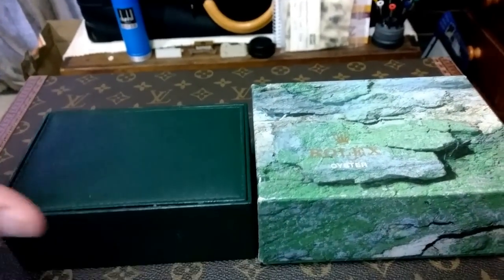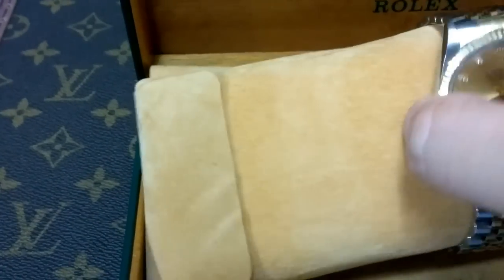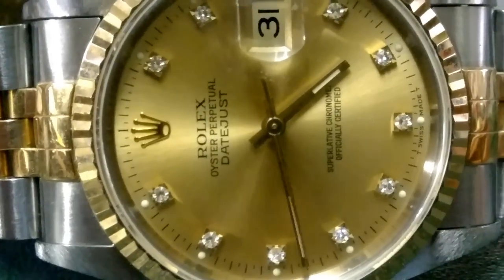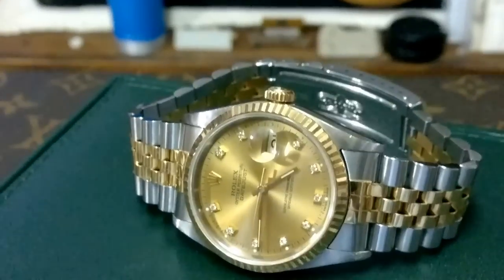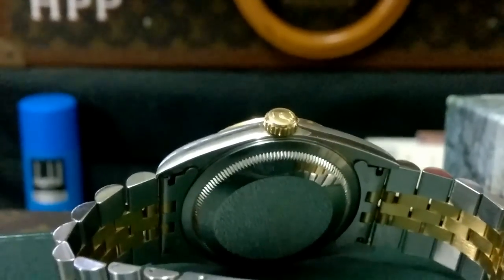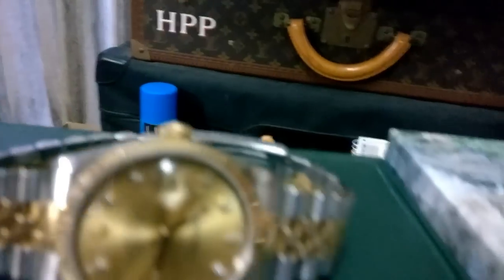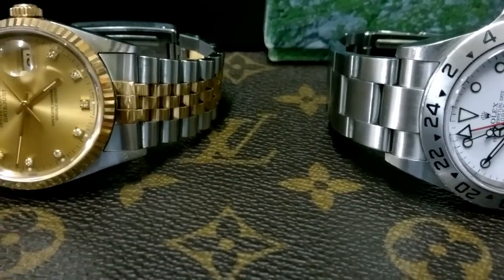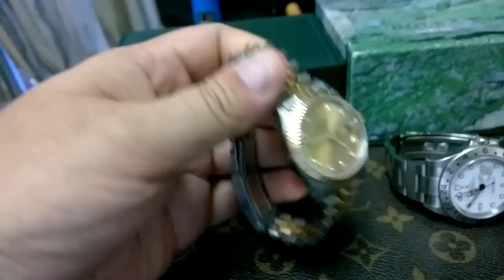ROLEX DATEJUST 16233 - 2 Tone Businessman's Choice - Mercedes E Class of watches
ADVERTISING:-
10 Placements over a month - US$50-

Kind regards

ARCHIE

ArchieLuxury
AUSTRALIA

Rolex,
Omega,
Rolex Submariner,
Rolex GMT,
Rolex Explorer,
Omega Speedmaster,
Man on the Moon,
Patek Philippe,
Luxury Wrist Watches,
Watches,
Timepieces